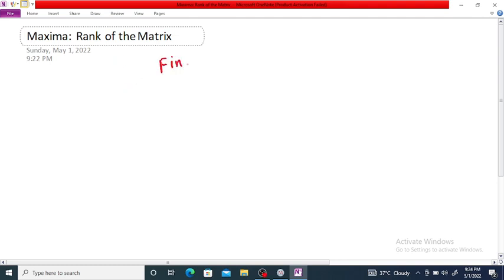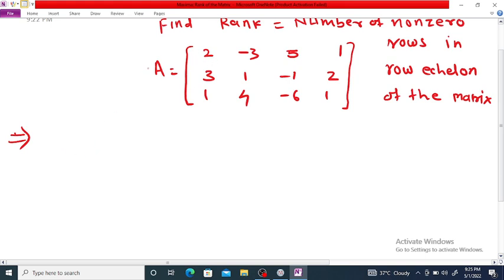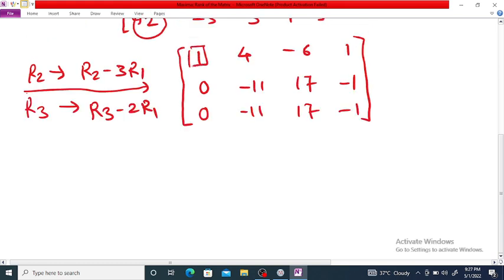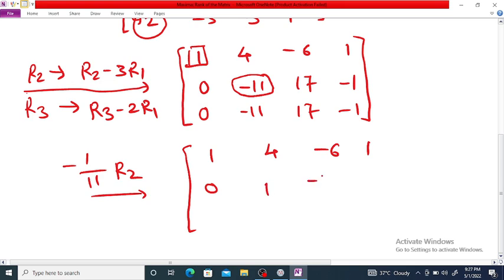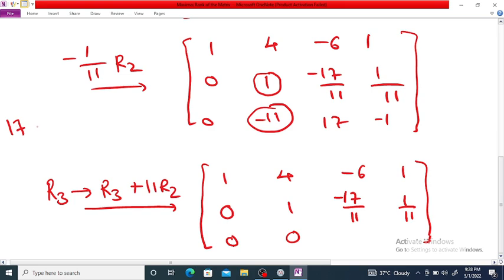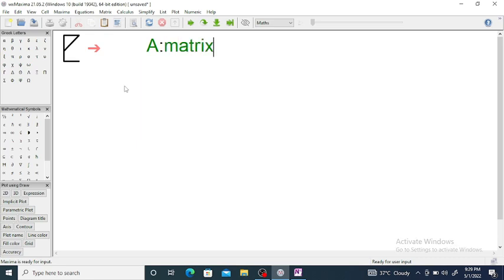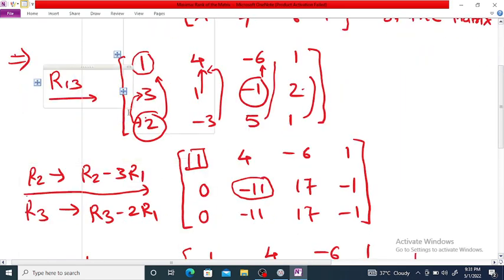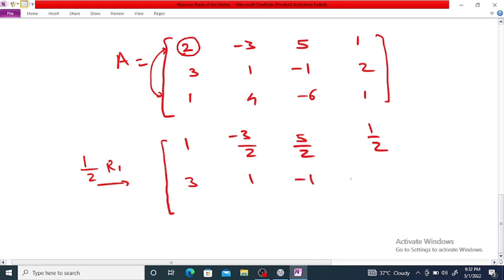Rank of the matrix using Maxima